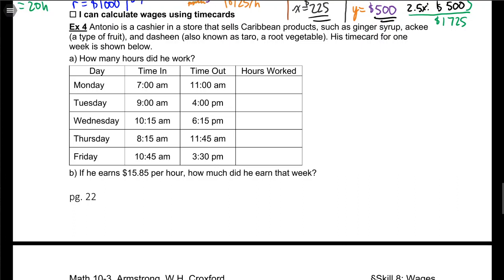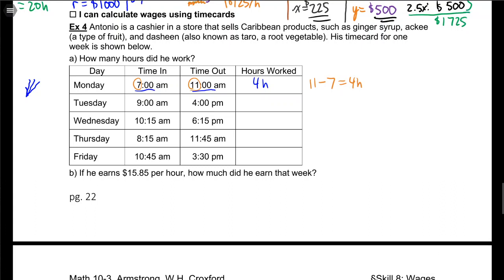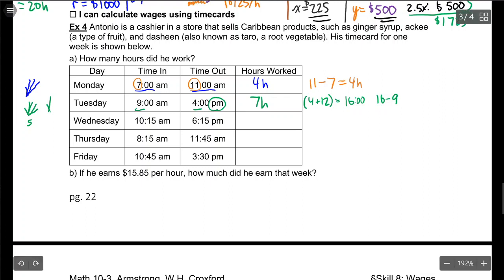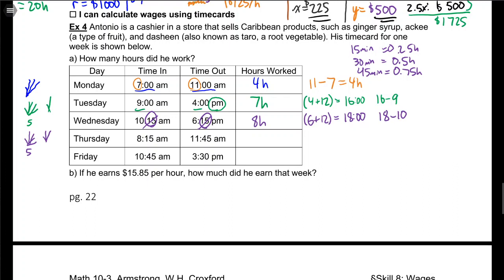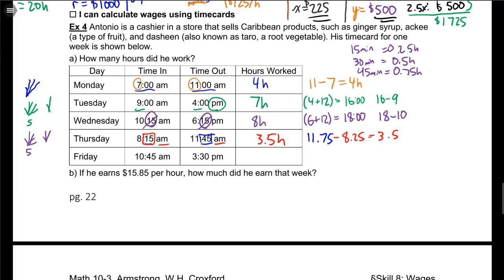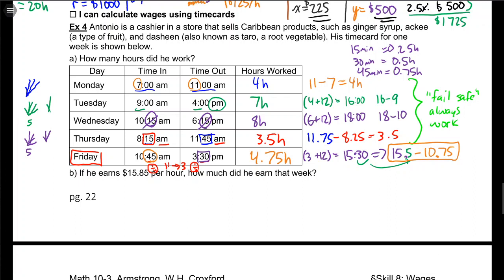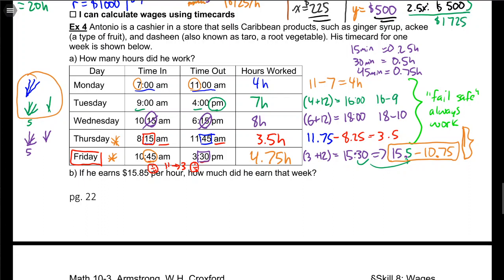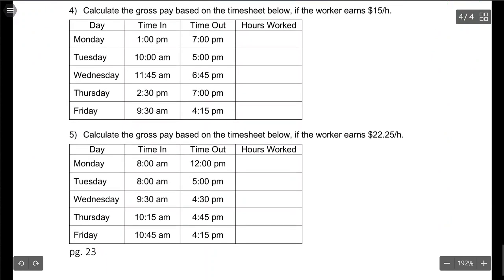Calculating Hours Worked from Timesheets - two methods (AB Math 10-3)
In this video: two methods to determine hours worked from a timesheet. I get a lot less excited than I did in the last video (on overtime pay).

This is "Skill 8b - part 2" from Mr. Armstrong's Math 10-3 class notes.